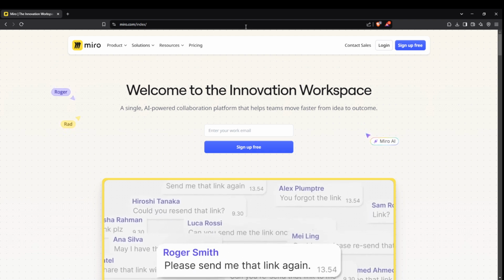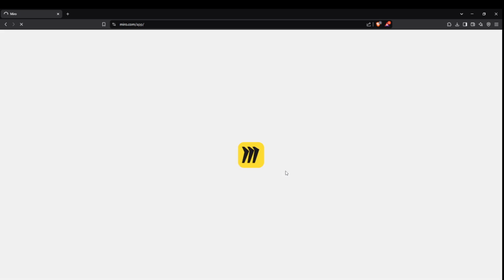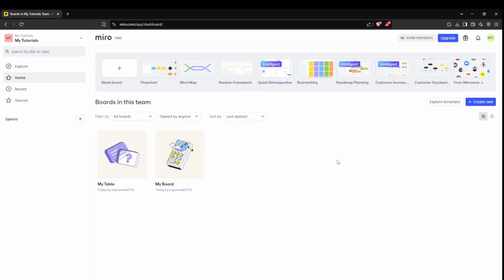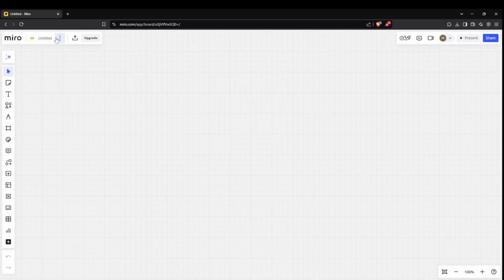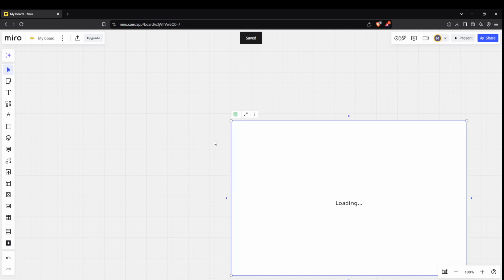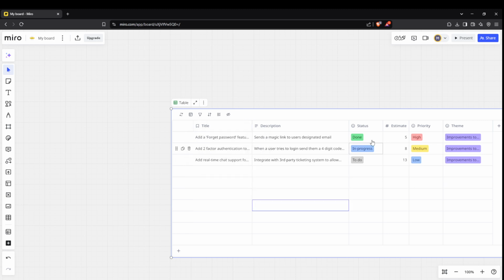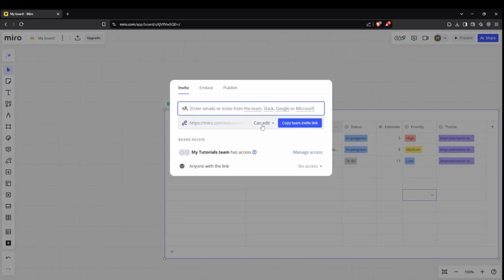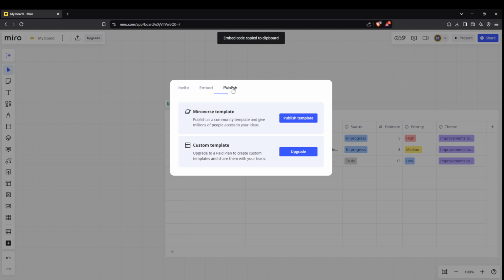How to Use Miro Whiteboard -5 Easy Steps for Beginners [2025 Full Guide]